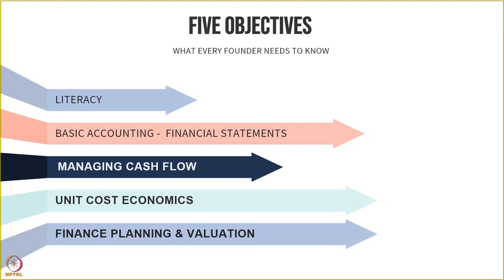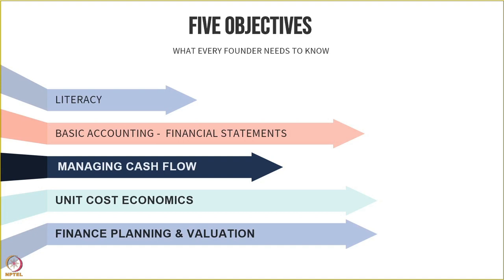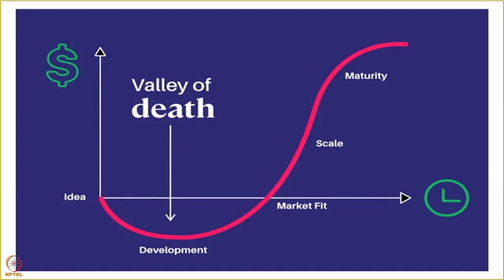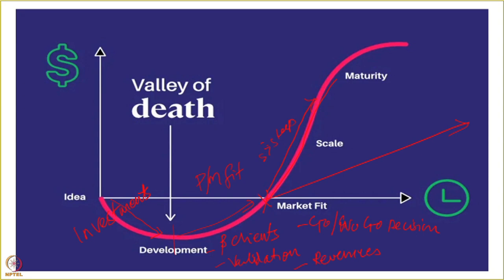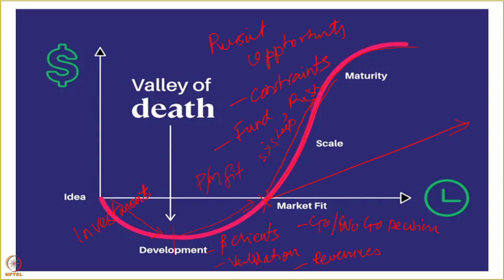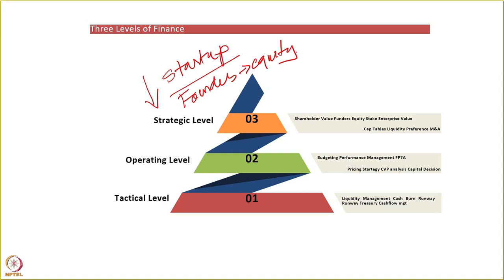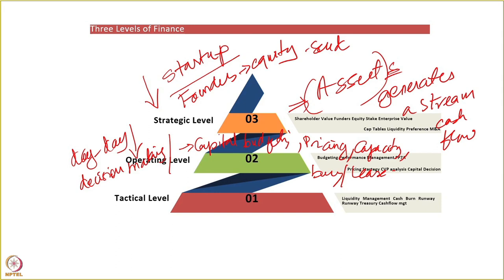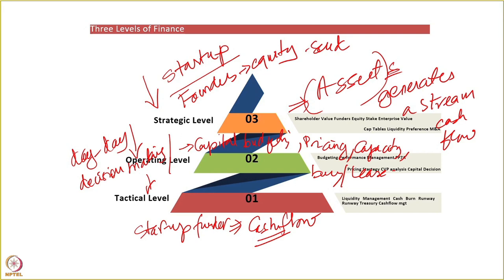Guest Lecture :- Mr Umakant Jayaram (Lecture 1)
Prof. Umakant Jayaram is an adjunct professor at the Desai Sethi School of Entrepreneurship.

He is currently serving as Director Public Interest at the Bombay Stock Exchange (BSE).

He is an IIT Bombay alumnus and a Certified Chartered Financial Analyst.
He was part of the first batch of the dedicated Advanced Capital Markets Program in Wall Street conducted by Shearson Lehman Hutton in 1991, in his stint at the American Express Bank. He has over 30-year experience in global capital markets, corporate finance, analytics, data sciences and strategy.

In the past he has set up and managed global centers of excellence for global banks and managed large scale global risk and trading books.

Prof. Umakant presents a series of 5 videos covering various aspects of ‘Entrepreneurial Finance’
 This first video is about understanding the nuances of finance for technology entrepreneurs.
 The second video is about financial statements relevant to startups.
 The third video is a discussion on unit economics for startups.
 The fourth video is about startup financial planning.
 The fifth video is about funding needed for different stages of a startup.